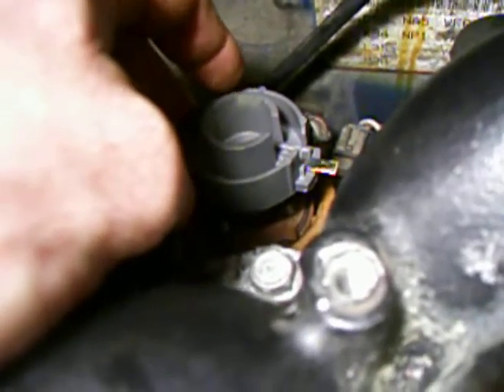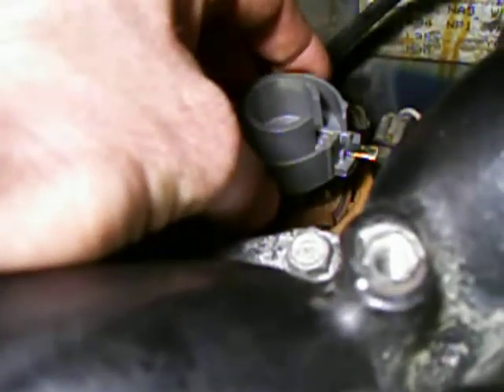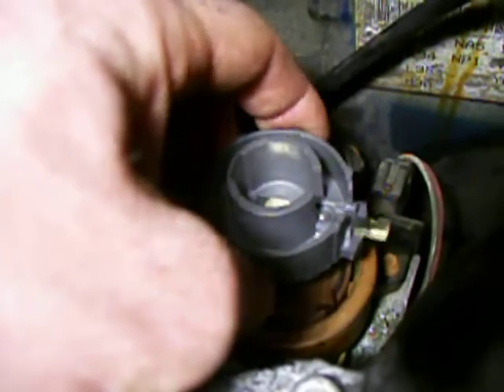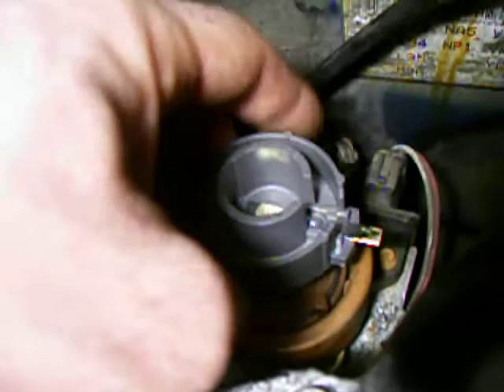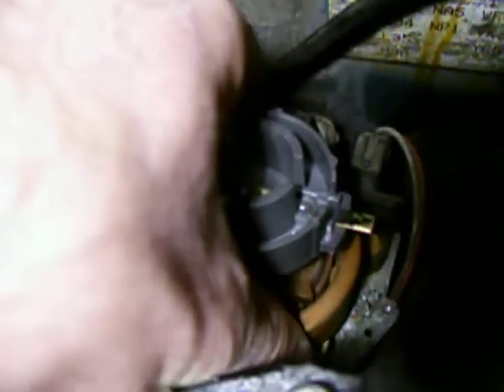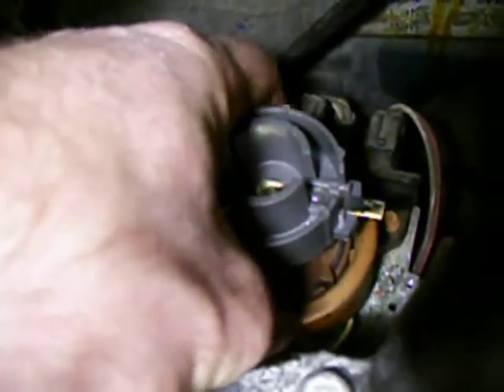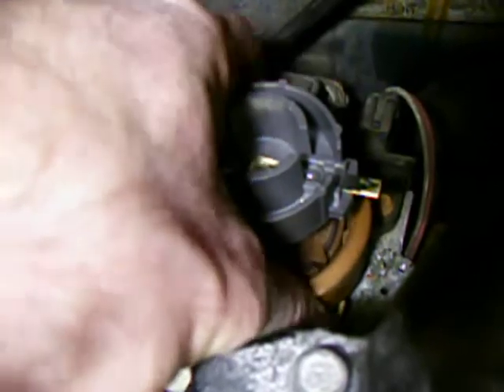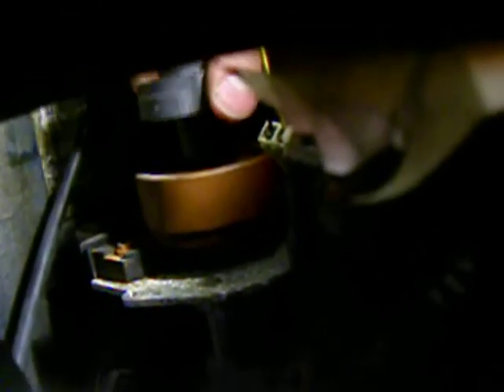GM Troubleshooting Part 10 - Distributor Shaft Play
This is part 10 of a multi part video series about how to troubleshoot any ignition, fuel injection or timing issue.  I describe typical (acceptable) wear/play/clearance/tollerance for distributor shafts.  In the video I comment I don't know it if is normal wear or too much wear but after I filmed the video the truck ran great on this same distributor so I know it was acceptable wear/clearance.  Also, once the engine was running I measured vacuum at 18 lbs.  Make sure the 2 vacuumlines in the back of the plenum are working (one to brake booster) and one to ? (transfer case maybe?).  Also make sure the vacuum line underneath the throttle butterfly is on and also the one to the PVC valve.  Finally, from the drivers side valve cover, ensure the line connects to the breather/air filter.